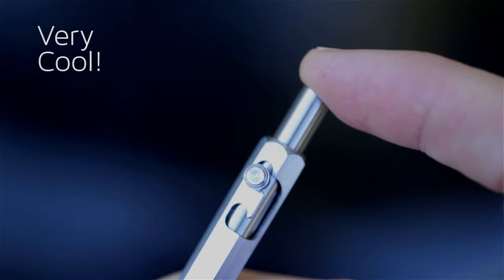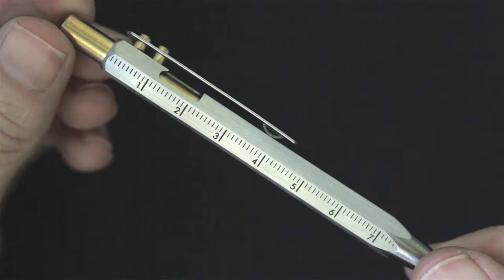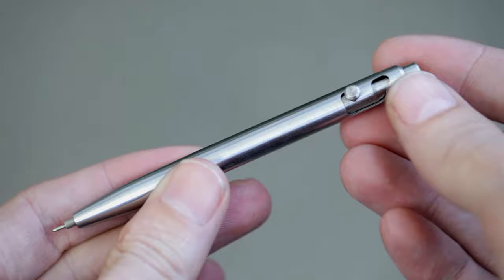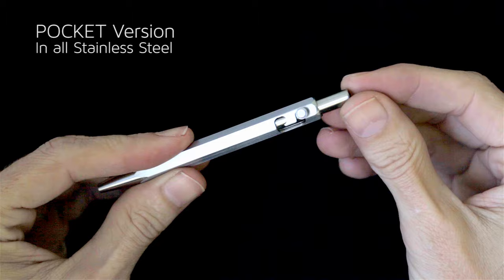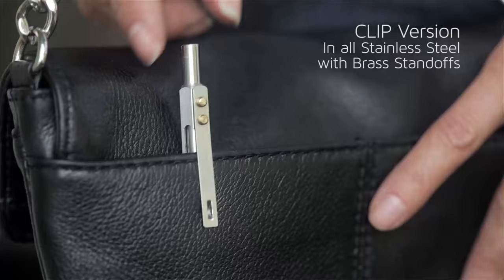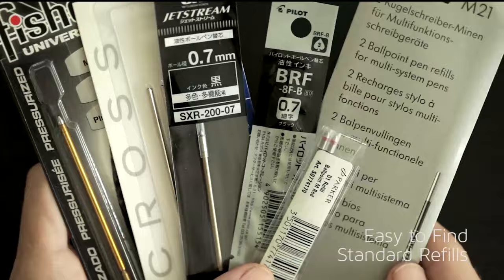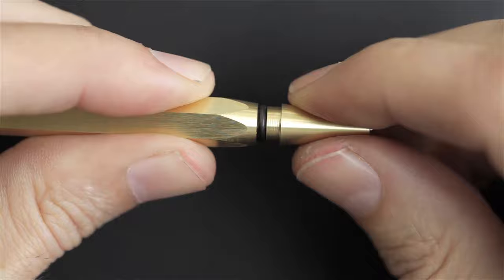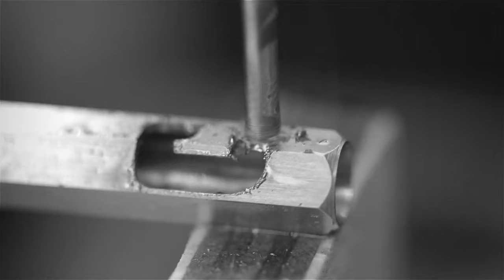EDC Pocket Bolt Pen · Auto-Locking Bolt Action Pens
I'm very excited to say that our Kickstarter project for these pens fully funded in only 9 hours and keep selling out of them.  I just finished a batch of my Titanium EDC Ink pens, and am working on more Pocket Bolt pens now.

Thanks for checking it out, and please let me know if you have any questions.